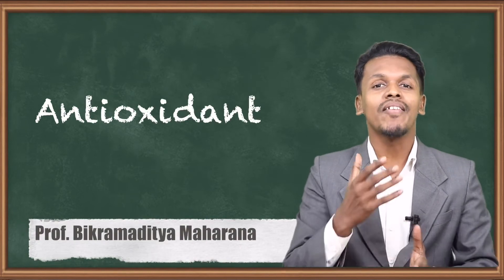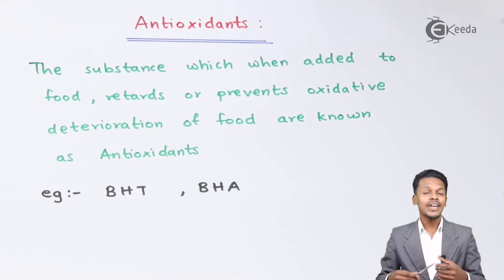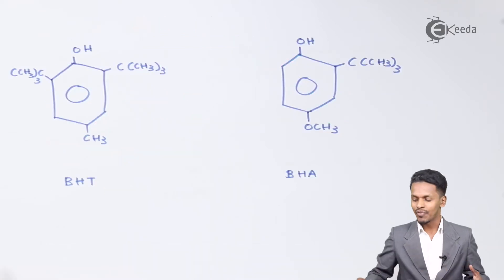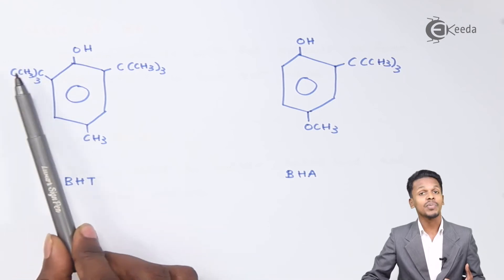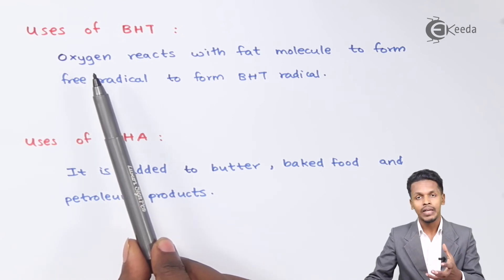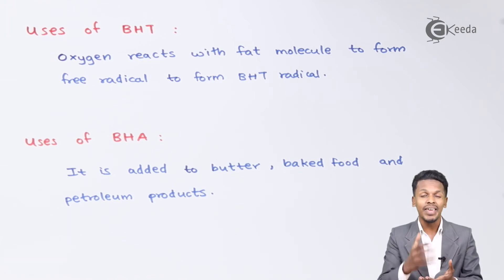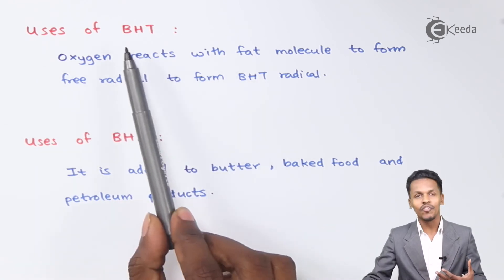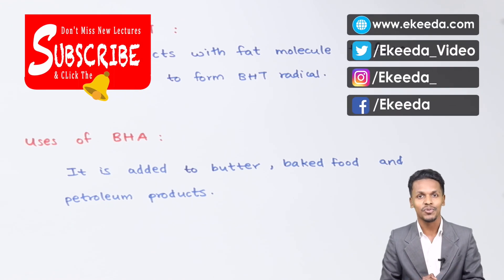Antioxidants - Chemistry In Everyday Life - Chemistry Class 12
Antioxidants Video Lecture from Chemistry In Everyday Life Chapter of Chemistry Class 12 for HSC, IIT JEE, CBSE & NEET.

Happy Learning : )